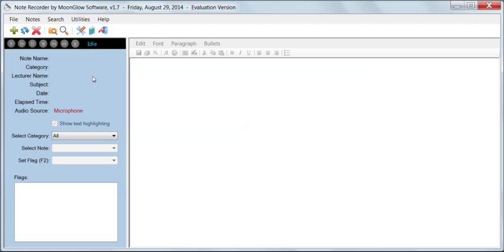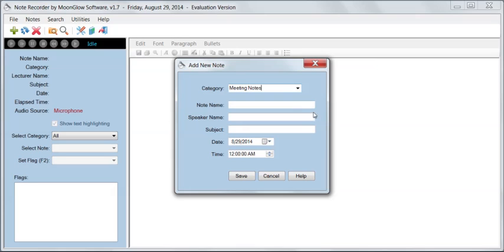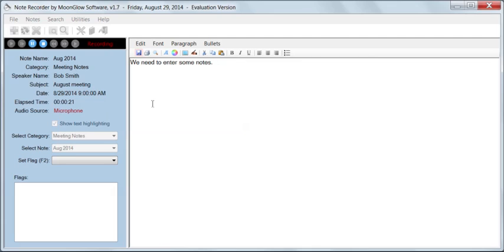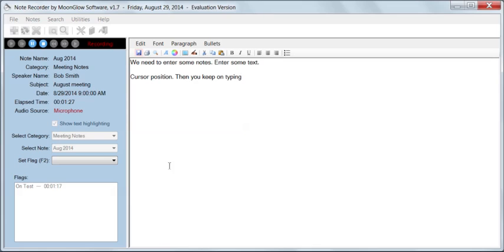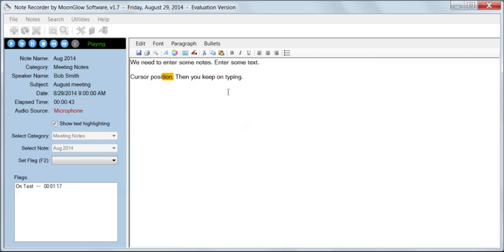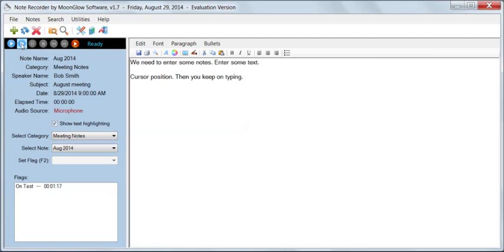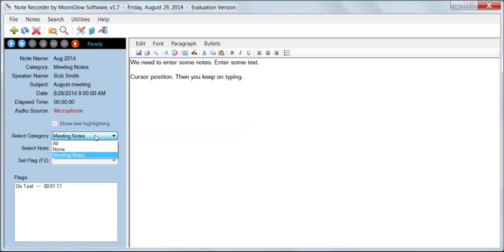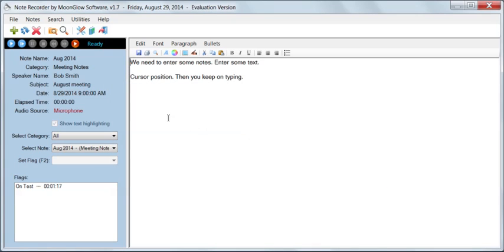Creating, recording and playing a note.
Demonstrates creating a new note, recording the note and playback of the recorded note.